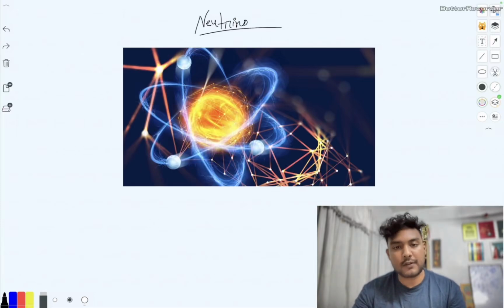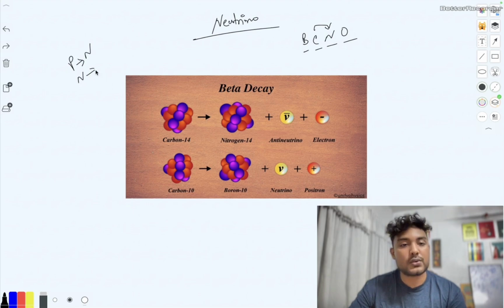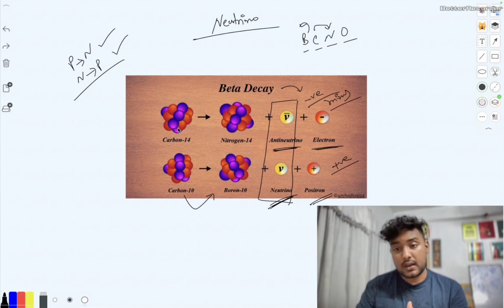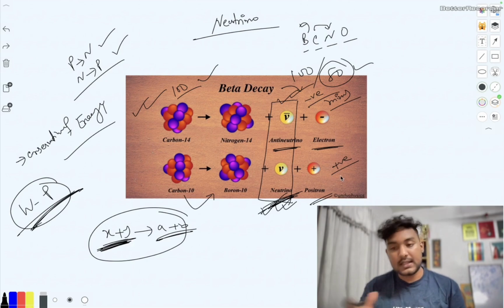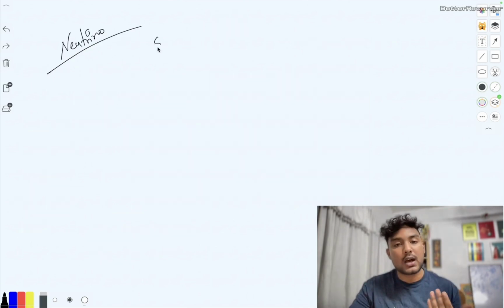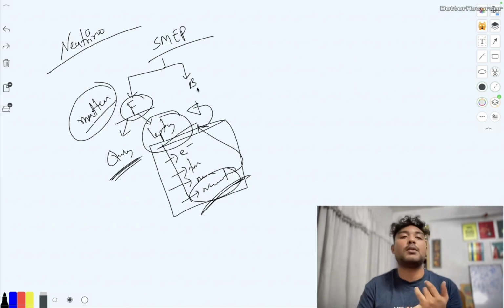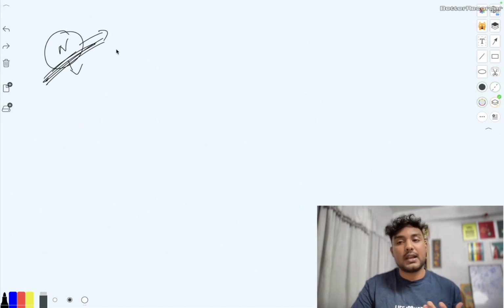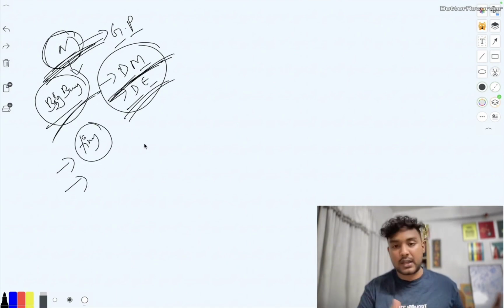What are neutrinos, and why are they called “ghost particles”?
“Tell us your favourite neutrino fact below!”